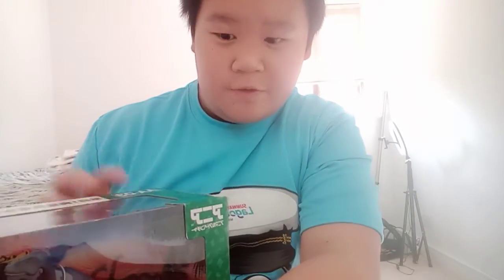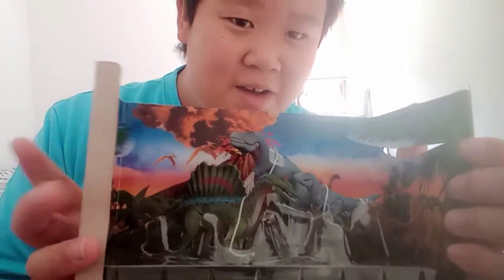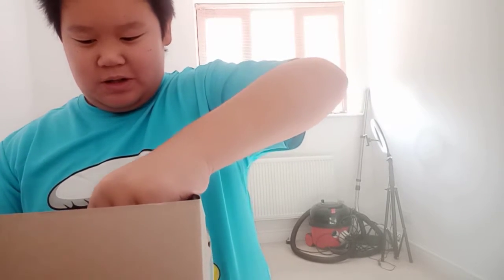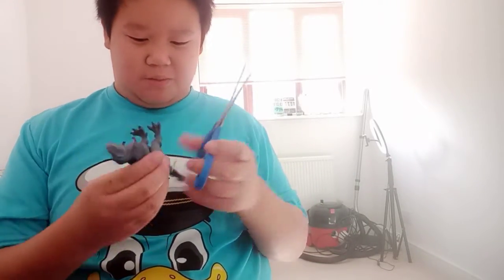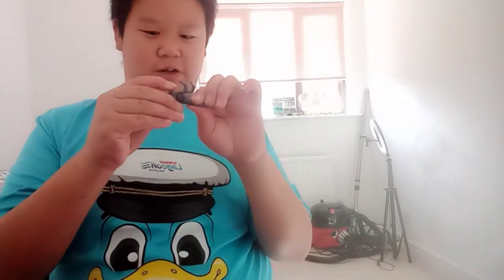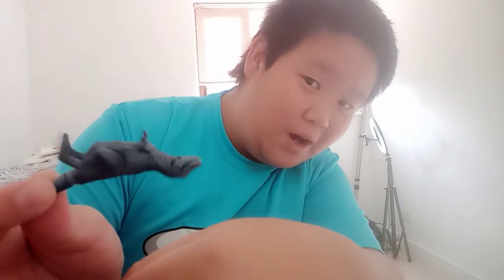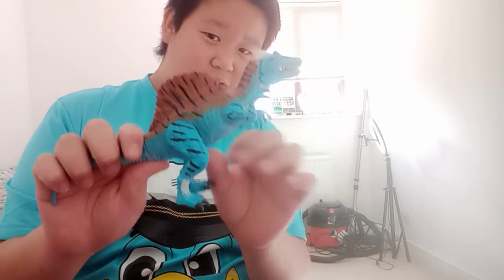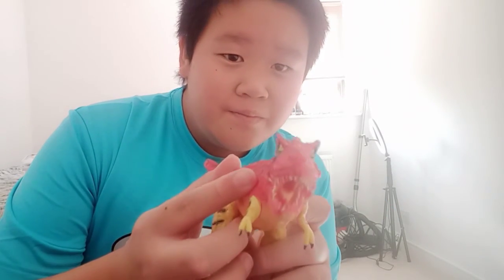Takara Tomy spinosaurus Aegyptus and tyrannosaurus Rex with a juvenile